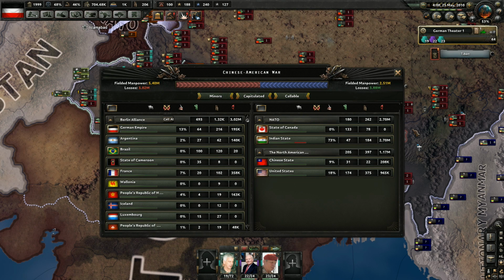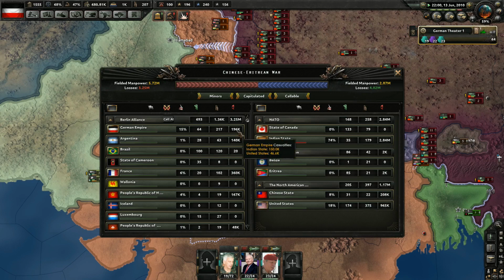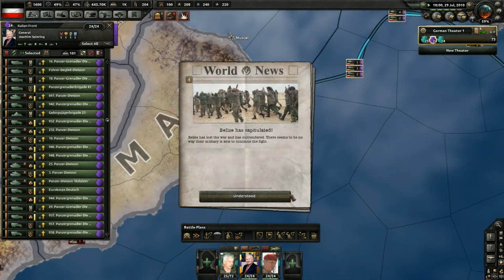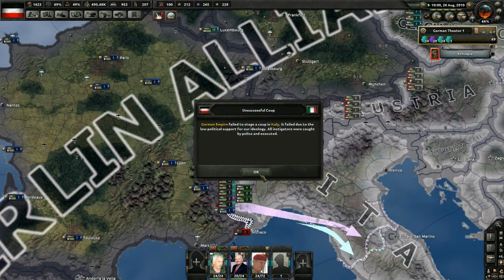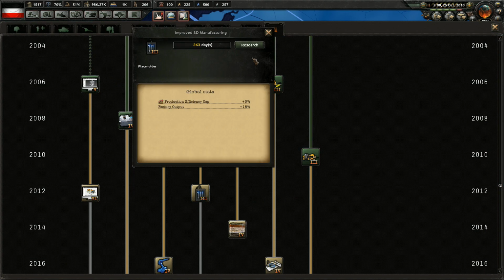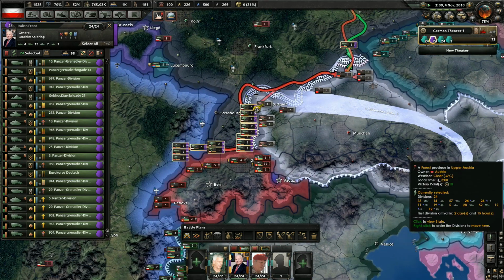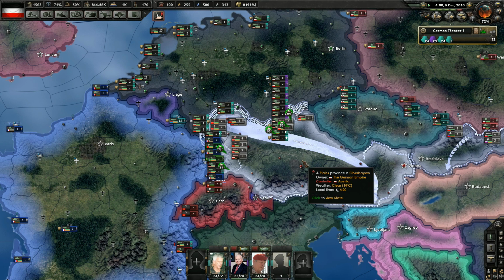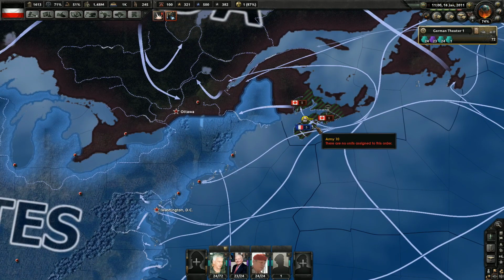WAR IN EUROPE - GERMANY #9 - Hearts of Iron IV: Millennium Dawn Mod (Modern Day)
Hearts of Iron IV version 1.5 (Cornflake) with the following mods enabled:

Millennium Dawn (Modern day mod)
Millennium Dawn: Trump and Brexit Edition